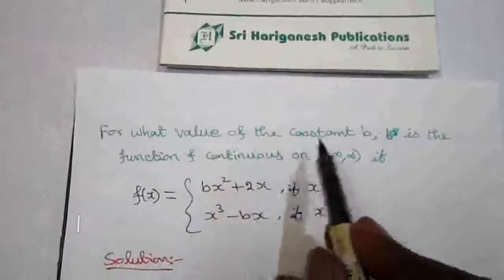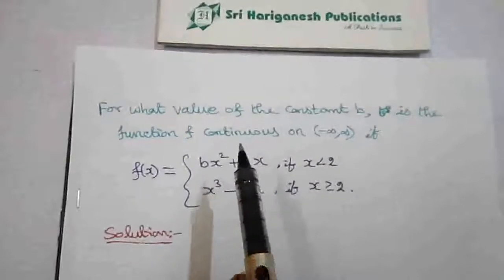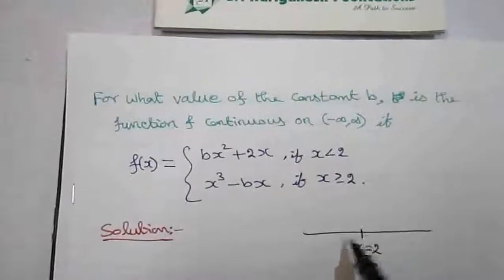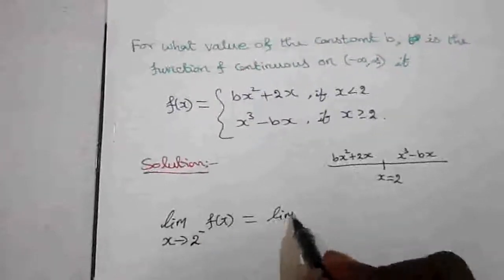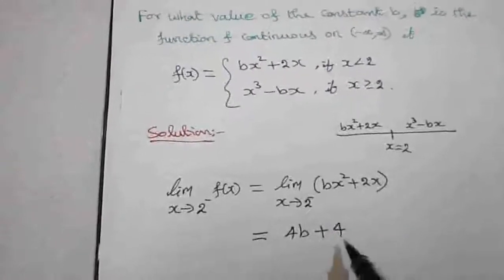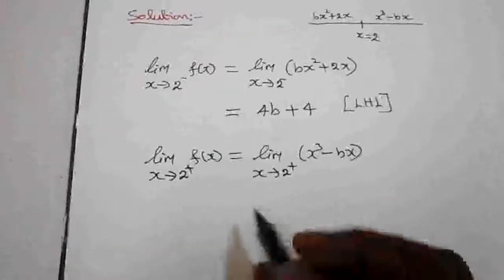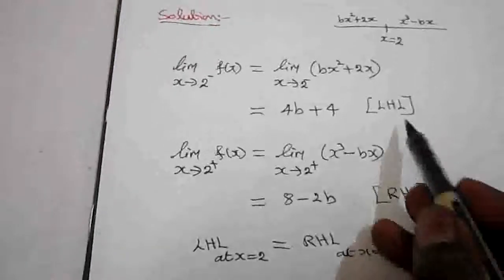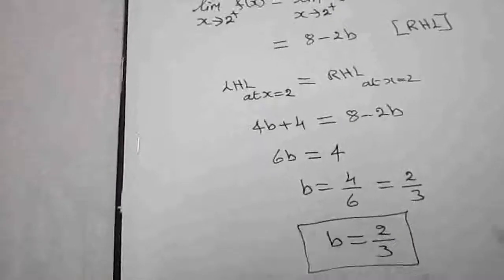Continuity of a Function - Problem 2